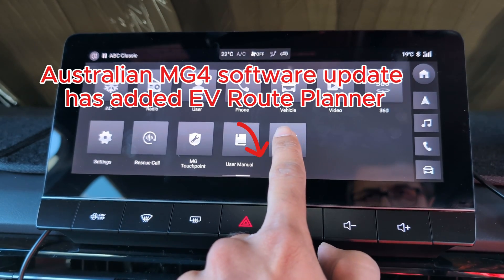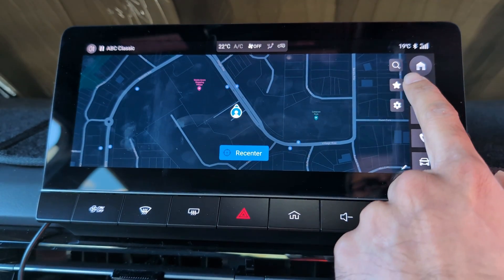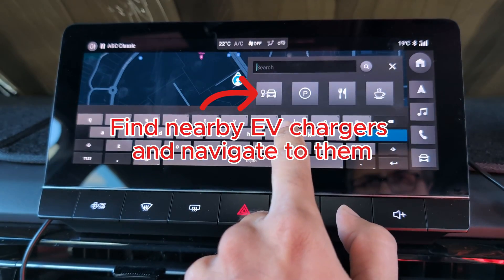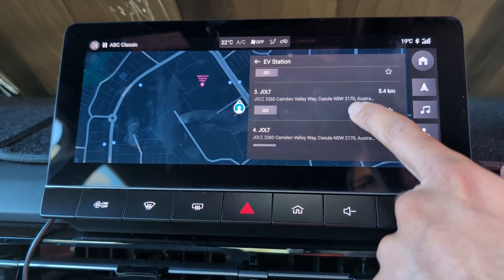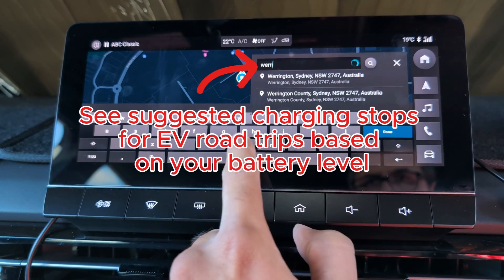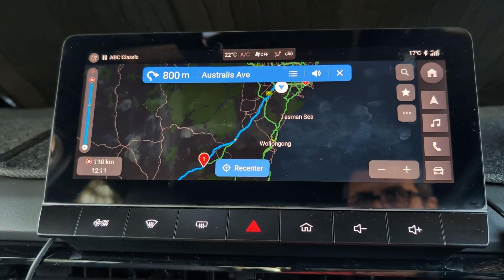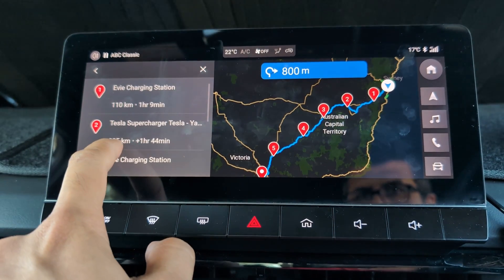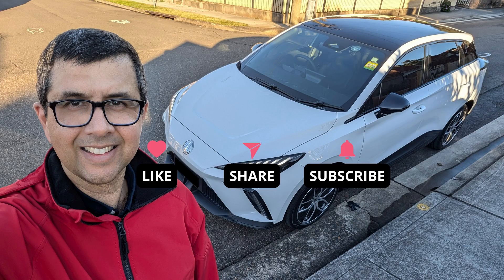MG4 Australia New EV Route Planner software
Australian MG4 Essence spec EVs finally have an EV Route charging planner enabled in the latest software update :) I'll show you the new features, subscribe to see how well it works on a long road trip I'm taking in a few weeks